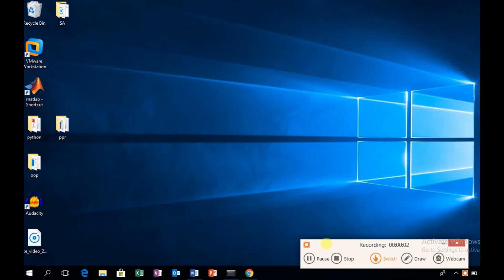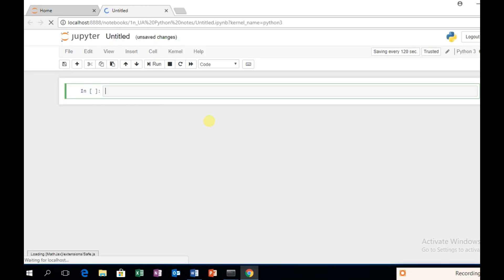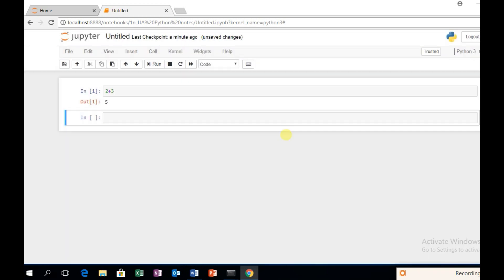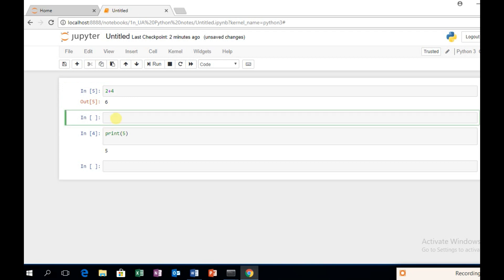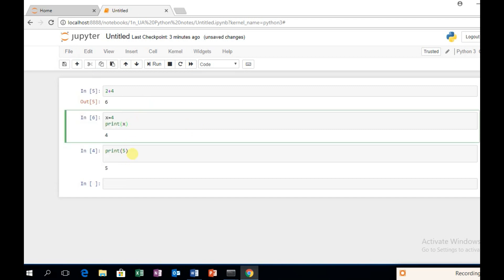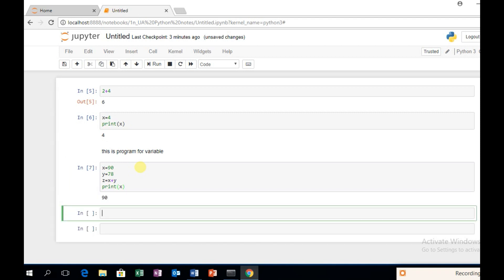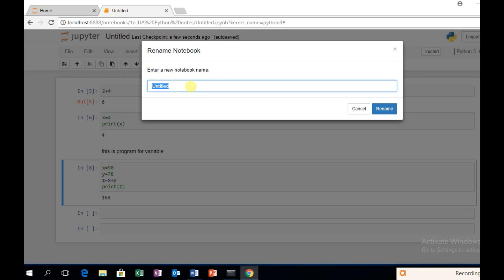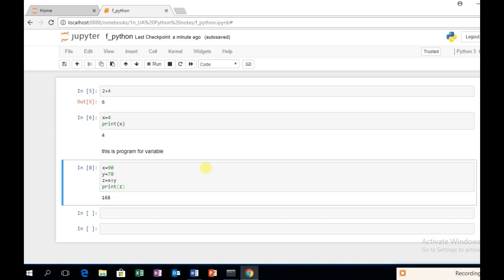BASIC PYTHON | L2 | HOW TO USE JUPYTER NOTEBOOK